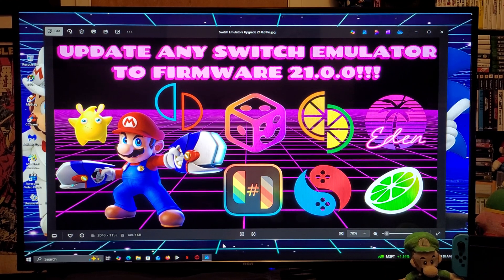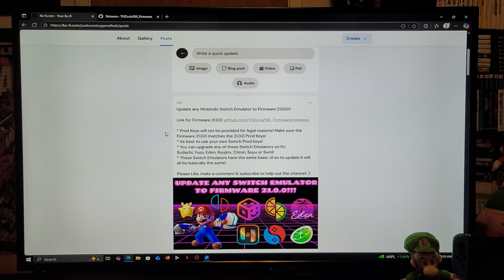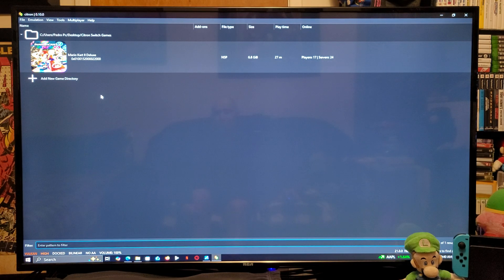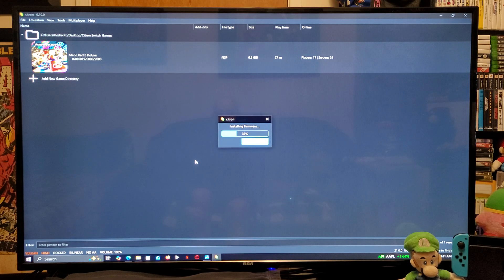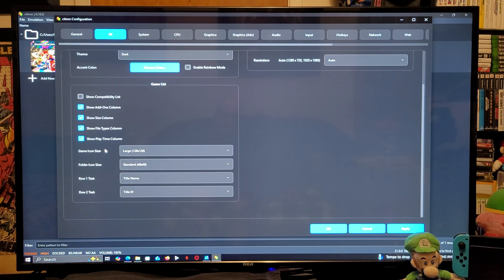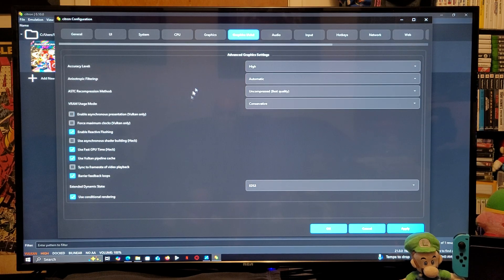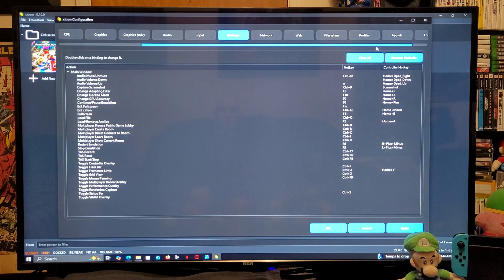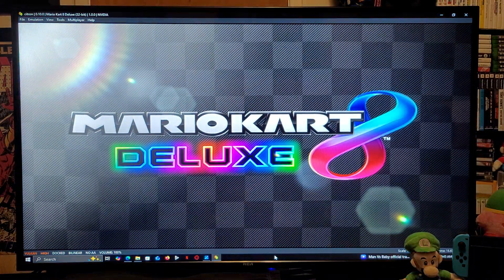Update any Nintendo Switch Emulator to Firmware 21.0.0!!!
In this video i will show you how to update any Nintendo Switch Emulator for Windows Pc!

* Prod Keys will not be provided for legal reasons! Make sure the Firmware 21.0.0 matches the 21.0.0 Prod Keys!
* Its best to use your own Switch Prod Keys!
* You can upgrade any of these Switch Emulators on Pc:
Sudachi, Yuzu, Eden, Ryujinx, Citron, Suyu or Sumi!
* These Switch Emulators have the same basic UI so to update it will all be basically the same!
* This will work for Windows 10/11!